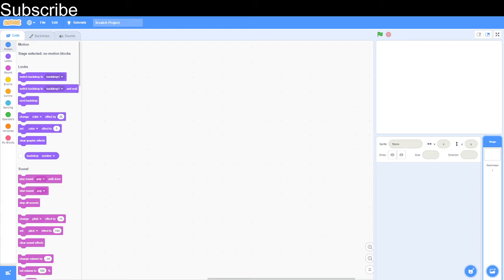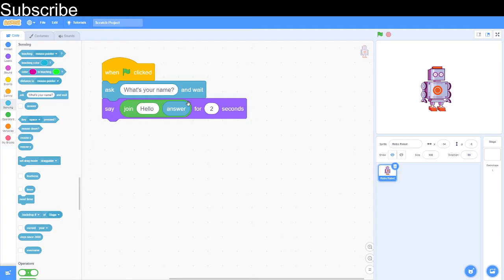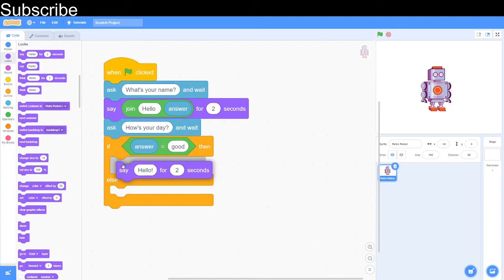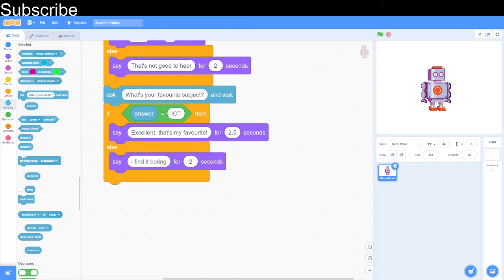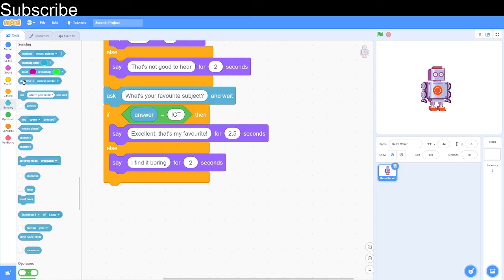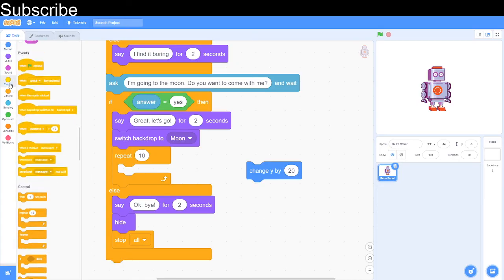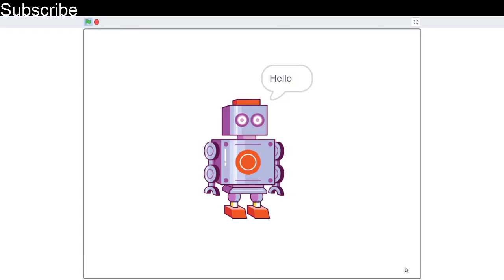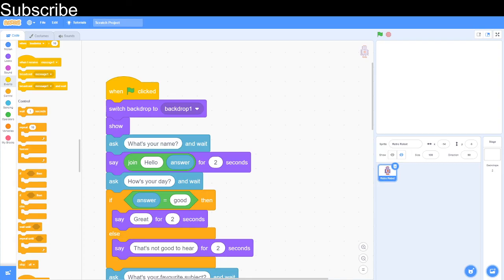How to Make a Chat-Bot on Scratch! (For Beginners)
The Scratch Coding Class continues! In this video, we code a robot on Scratch that asks the user questions and replies depending on the answer. We also program it to take a trip to the Moon!